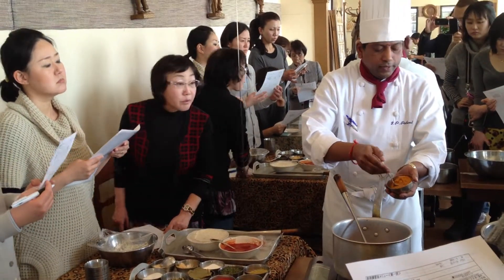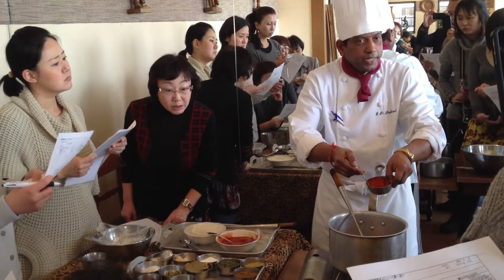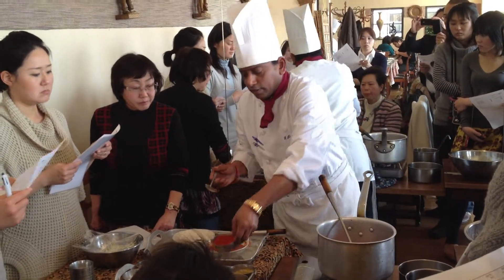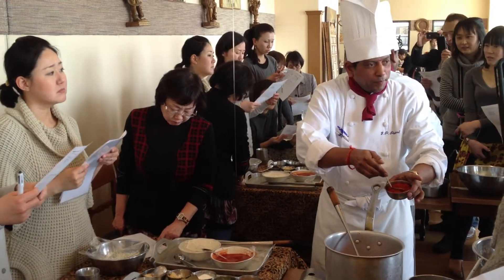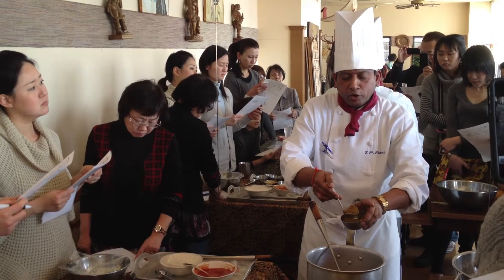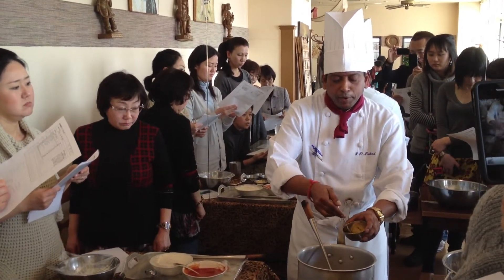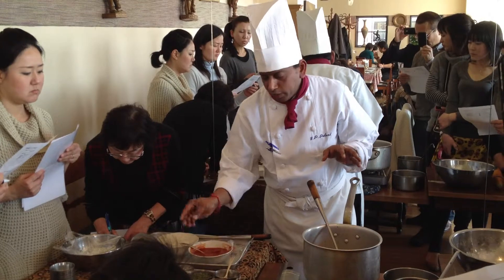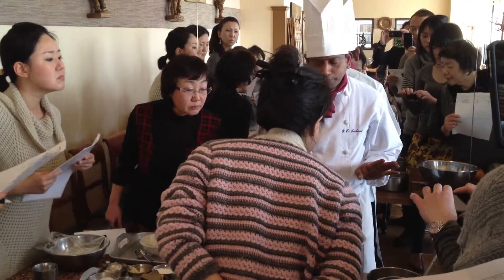料理講習会ゲイロード垂水店（５）